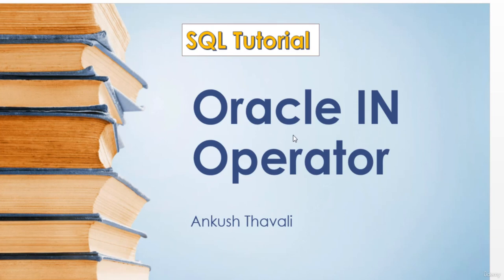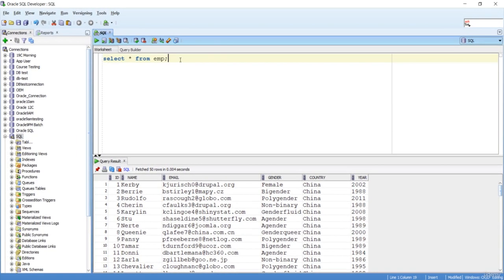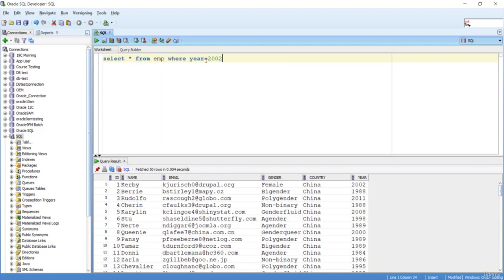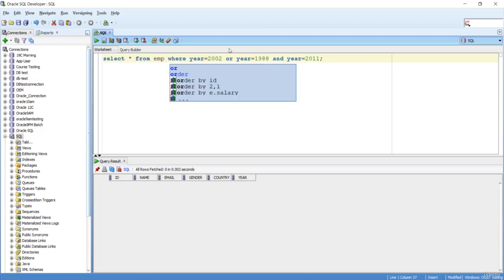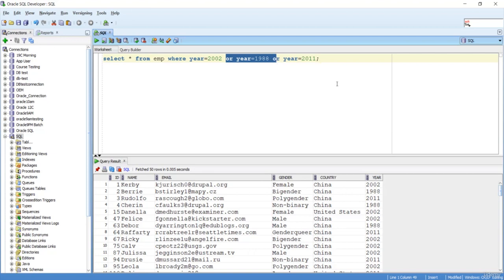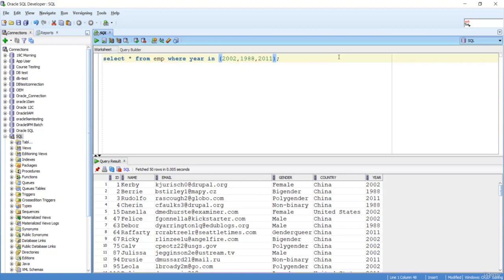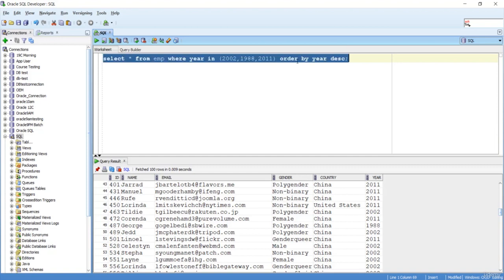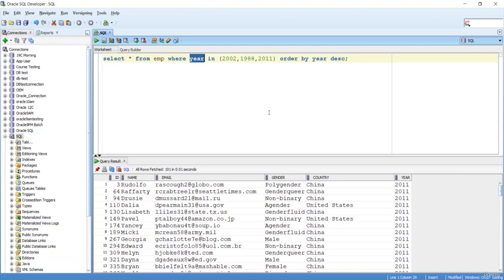IN Operator in SQL | Structured Query Language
In SQL (Structured Query Language), the IN operator is used to filter data that matches any of the values in a specified list in a WHERE clause of a SELECT statement. The basic syntax of the IN operator is as follows:

SELECT column1, column2, ...
FROM table_name
WHERE column_name IN (value1, value2, ...);

- `column1, column2, ...` are the names of the columns you want to retrieve data from.
- `table_name` is the name of the table you want to retrieve data from.
- `column_name` is the name of the column you want to filter data for.
- `value1, value2, ...` are the values you want to filter data for.

The IN operator returns all records where the value of the `column_name` matches any of the specified values.

For example, if you have a table named "employees" with columns "id", "name", "department", and "salary", and you want to retrieve the records where the department is either "Sales" or "Marketing", you can use the following SQL statement:

SELECT id, name, department, salary
FROM employees
WHERE department IN ('Sales', 'Marketing');

This will retrieve all records from the "employees" table where the department is either "Sales" or "Marketing".

You can also use the NOT IN operator to retrieve all records where the value of the `column_name` does not match any of the specified values.